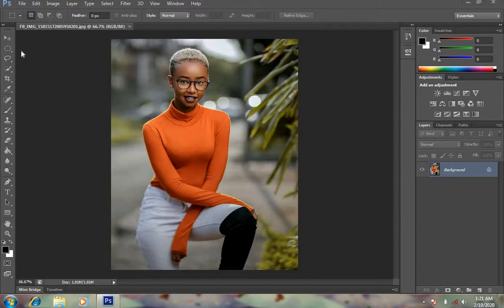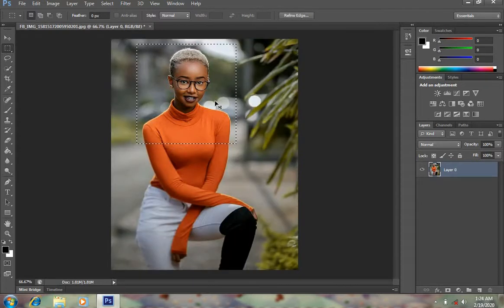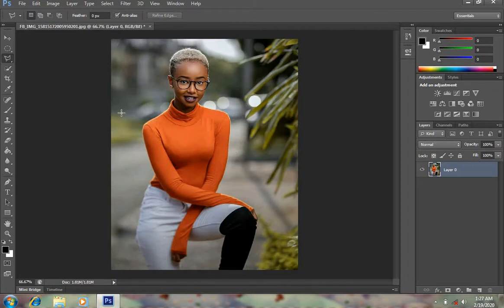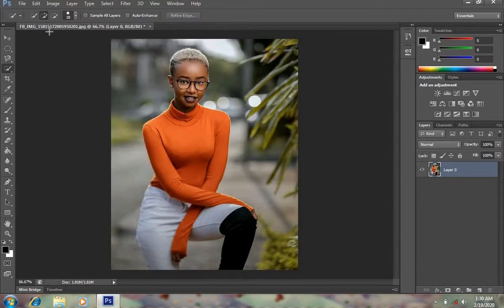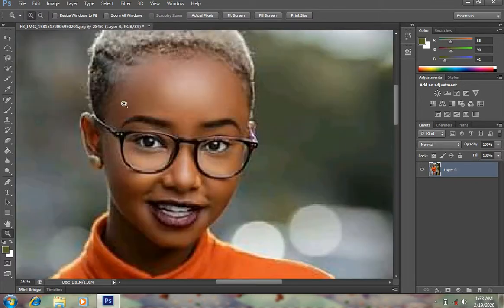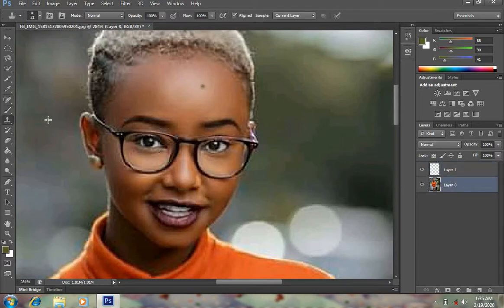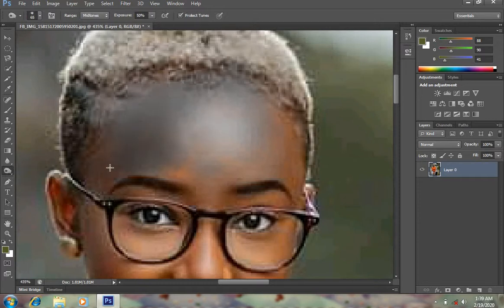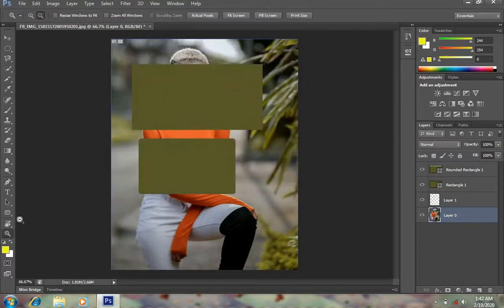PHOTOSHOP TOOLS AND FUNCTIONS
In this video we are going to learn the uses of Photoshop tools one after the other .
*The move tool (V)
*Marquee tool (M)
*Eyedropper tool (I)
*Spot healing brush (J)
* Brush tool (B)
*Clone stamp tool (S)
*Eraser tool (E)
.. etc.